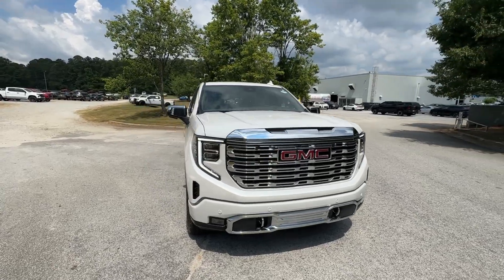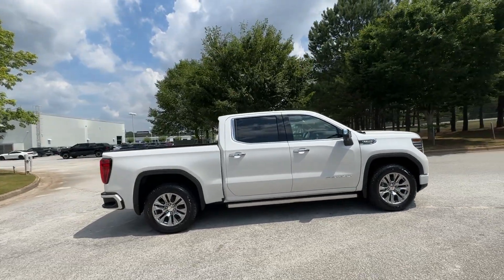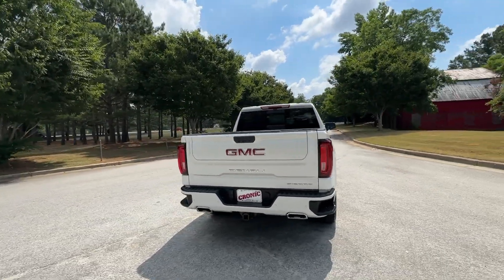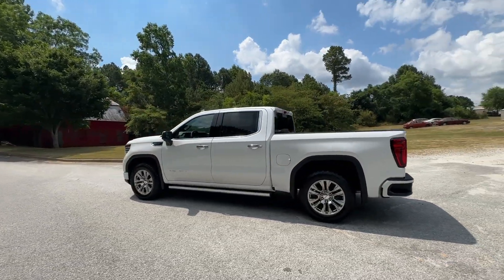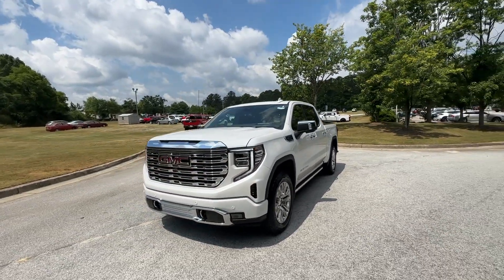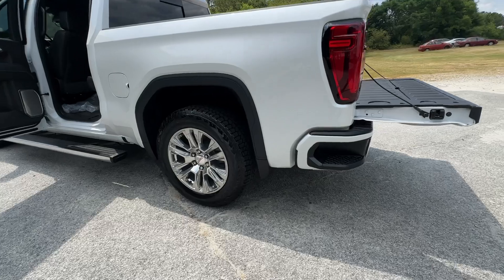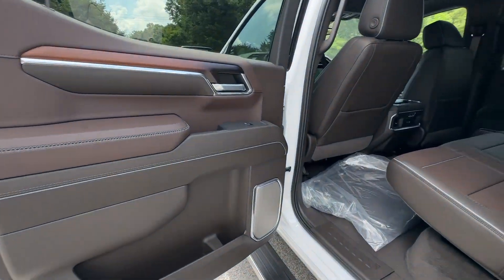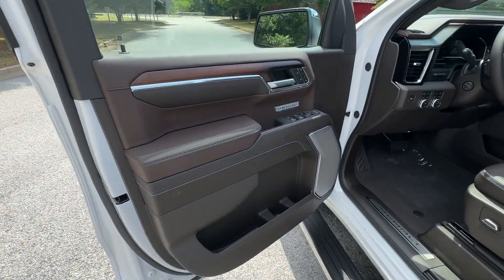2024 GMC Sierra_1500 Atlanta, Griffin, McDonough, Fayetteville, Thomaston, GA G27833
White Frost Tricoat New 2024 GMC Sierra_1500 Denali available in Griffin Georgia at Cronic Chevrolet Buick GMC. Servicing the Atlanta, McDonough, Fayetteville, Thomaston, GA area.

Boasts 20 Highway MPG and 15 City MPG! This GMC Sierra 1500 delivers a Gas V8 5.3L/325 engine powering this Automatic transmission. WHITE FROST TRICOAT WHEELS 20 X 9 (50.8 CM X 22.9 CM) MULTI-DIMENSIONAL POLISHED ALUMINUM (STD) TRANSMISSION 10-SPEED AUTOMATIC WITH ELECTRONIC PRECISION SHIFT ELECTRONICALLY CONTROLLED with overdrive and tow/haul mode and steering column paddle shifters. Includes Cruise Grade Braking and Powertrain Grade Braking (STD).* This GMC Sierra 1500 Features the Following Options *TECHNOLOGY PACKAGE includes (DRZ) Rear Camera Mirror and (UV6) Multicolor 15 Diagonal Head-Up Display  TIRES 275/60R20SL ALL-TERRAIN BLACKWALL (STD) STEERING COLUMN LOCK ELECTRICAL (Beginning with start of production through July 31 2023 vehicles will be forced to include (R7N) Not Equipped with Steering Column Lock which removes Steering Column Lock. See dealer for details. Vehicles built on or after July 31 2023 will include (N06) Steering Column Lock.) SEATS FRONT BUCKET with center console (STD) REAR CAMERA MIRROR INSIDE REARVIEW AUTO-DIMMING with full camera display REAR AXLE 3.23 RATIO MULTICOLOR 15 DIAGONAL HEAD-UP DISPLAY LPO WHEEL LOCKS SET OF 4 (dealer-installed) GVWR 7100 LBS. (3221 KG) (STD) GMC MULTIPRO POWER STEPS POWER-RETRACTABLE with rearward articulating (providing bed access). Foot activated running side board..* Stop By Today *Test drive this must-see must-drive must-own beauty today at Cronic Chevrolet Buick GMC 2676 North Expressway Griffin GA 30223.
WHITE FROST TRICOAT,AUDIO SYSTEM  13.4 DIAGONAL PREMIUM GMC INFOTAINMENT SYSTEM WITH GOOGLE BUILT IN APPS SUCH AS NAVIGATION AND VOICE ASSISTANCE  INCLUDES COLOR TOUCH-SCREEN  MULTI-TOUCH DISPLAY  AM/FM STEREO  Bluetooth streaming audio for music and most phones; featuring wireless Android Auto and Apple CarPlay capability for compatible phones (STD),STEERING COLUMN LOCK  ELECTRICAL  (Beginning with start of production through July 31  2023  vehicles will be forced to include (R7N) Not Equipped with Steering Column Lock  which removes Steering Column Lock. See dealer for details. Vehicles built on or after July 31  2023 will include (N06) Steering Column Lock.),TRANSMISSION  10-SPEED AUTOMATIC WITH ELECTRONIC PRECISION SHIFT  ELECTRONICALLY CONTROLLED  with overdrive  and tow/haul mode and steering column paddle shifters. Includes Cruise Grade Braking and Powertrain Grade Braking (STD),WHEELS  20 X 9 (50.8 CM X 22.9 CM) MULTI-DIMENSIONAL POLISHED ALUMINUM  (STD),REAR AXLE  3.23 RATIO,SEATS  FRONT BUCKET  with center console (STD),REAR CAMERA MIRROR  INSIDE REARVIEW AUTO-DIMMING  with full camera display,TIRES  275/60R20SL ALL-TERRAIN  BLACKWALL  (STD),ENGINE  5.3L ECOTEC3 V8  (355 hp [265 kW] @ 5600 rpm  383 lb-ft of torque [518 Nm] @ 4100 rpm); featuring Dynamic Fuel Management (STD),DENALI PREFERRED EQUIPMENT GROUP  includes standard equipment,GVWR  7100 LBS. (3221 KG)  (STD),MULTICOLOR 15 DIAGONAL HEAD-UP DISPLAY,GMC MULTIPRO POWER STEPS  POWER-RETRACTABLE  with rearward articulating  (providing bed access). Foot activated running side board.,ATMOSPHERE/BROWNSTONE  FORGE PERFORATED LEATHER SEAT TRIM,TECHNOLOGY PACKAGE  includes (DRZ) Rear Camera Mirror and (UV6) Multicolor 15 Diagonal Head-Up Display,LPO  WHEEL LOCKS  SET OF 4  (dealer-installed),Tow Hitch,Lane Departure Warning,Lane Keeping Assist,Front Collision Mitigation,Front Collision Warning,Automatic Highbeams,Keyless Start,Locking/Limited Slip Differential,Four Wheel Drive,Tow Hooks,Power Steering,ABS,4-Wheel Disc Brakes,Aluminum Wheels,Tires - Front All-Terrain,Tires - Rear All-Terrain,Tires - Front All-Season,Tires - Rear All-Season,Running Boards/Side Steps,Daytime Running Lights,LED Headlights,Automatic Highbeams,Fog Lamps,Heated Mirrors,Power Mirror(s),Mirror Memory,Power Folding Mirrors,Intermittent Wipers,Variable Speed Intermittent Wipers,Rain Sensing Wipers,Rear Defrost,Sliding Rear Window,Privacy Glass,Integrated Tailgate Step,Bed Liner,AM/FM Stereo,Navigation System,MP3 Player,Bluetooth Connection,Auxiliary Audio Input,Smart Device Integration,Satellite Radio,Requires Subscription,Satellite Radio,Requires Subscription,Premium Sound System,Bluetooth Connection,Bluetooth Connection,Smart Device Integration,Steering Wheel Audio Contro